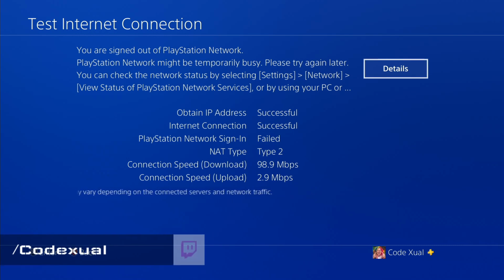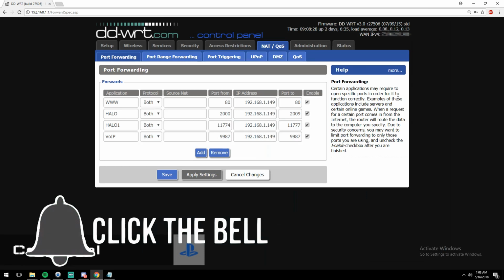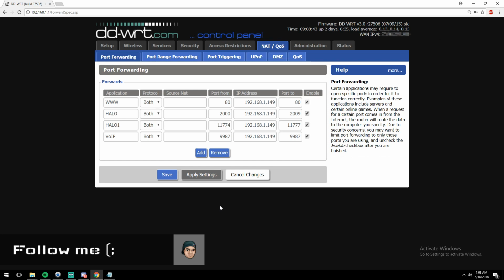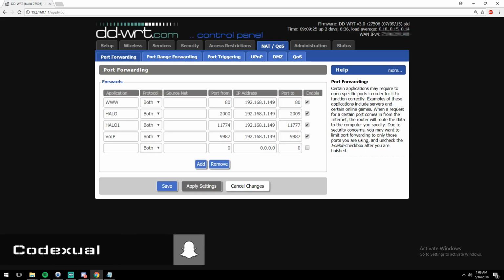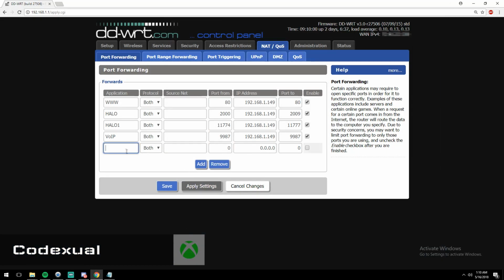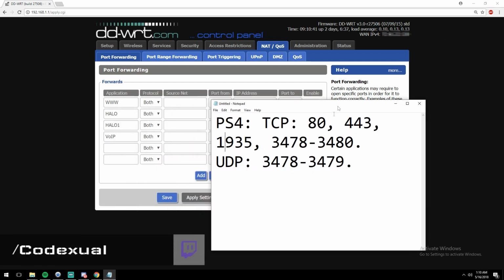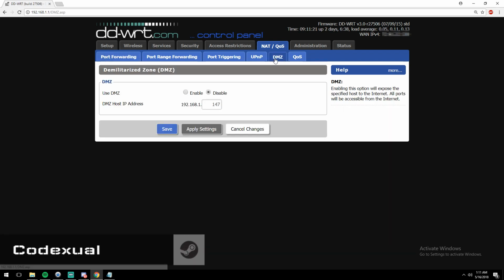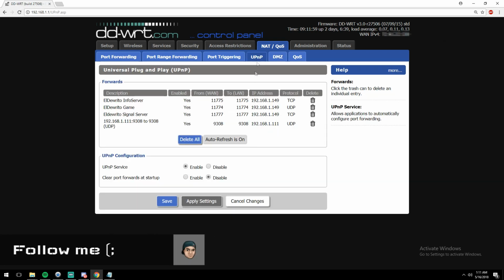How to port forward on PS4 (including UPnP, DMZ + fixes NAT Type issues)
This will improve connection issues you maybe having greatly, opens up your NAT, you'll be able to experience a better game play once again! Additionally I forgot to mention using a DNS will help improve things as well! Check the video down below and watch that!

For those whom have Xfinity / Comcast - This video should help you out with WiFi problems!

For those whom have CenturyLink / Qwest - This video should help you out with WiFi problems!

Down below is a complete list of all my Tutorials for the Ultimate Guide to be a streamer, seriously you may want to check it out. It contains a lot of resources that can honestly help you